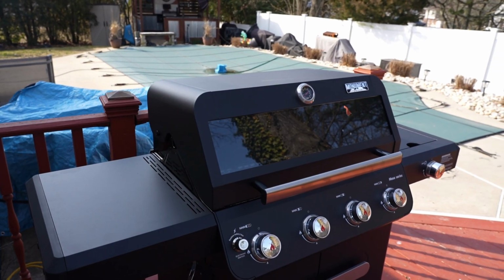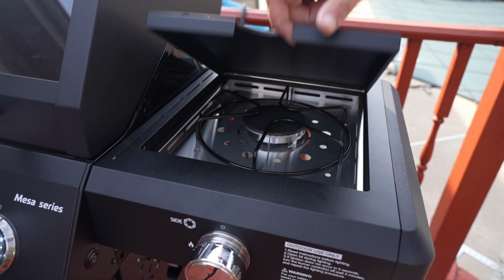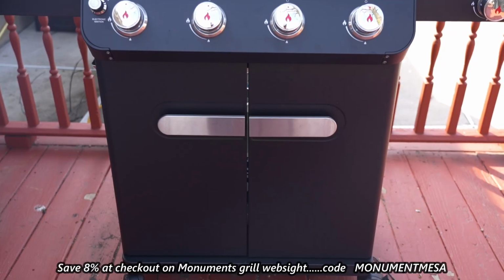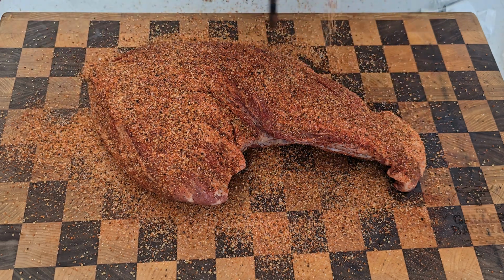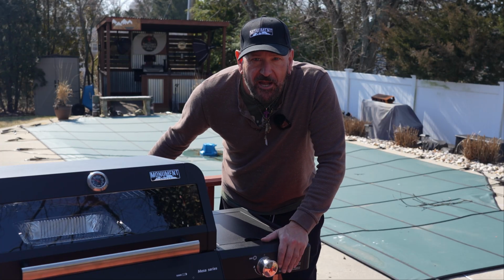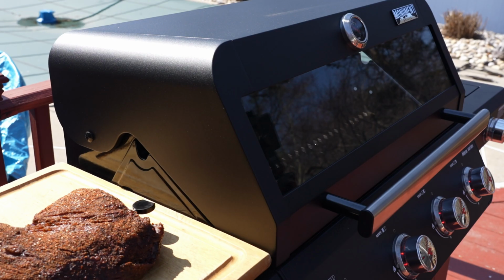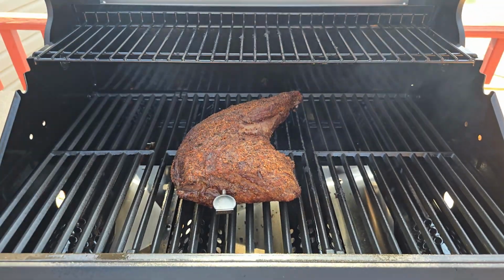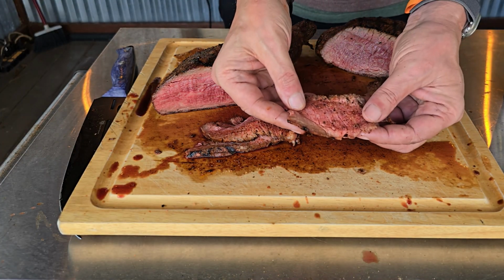Grilled Tri-tip Steak on Mesa 425 l Monument Outdoor Kitchen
Today we take you top to bottom then cook off a tri-tip.
How'd the all-new Mesa series grill from Monument Grills do?